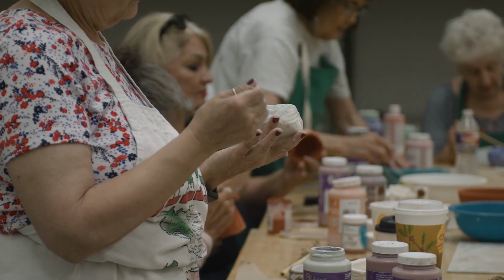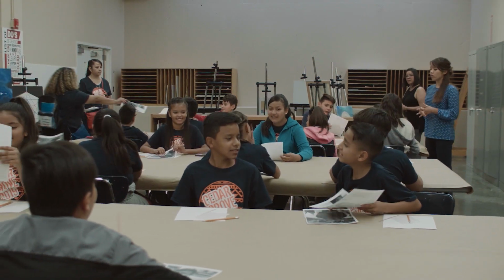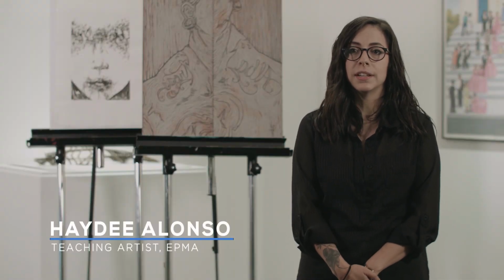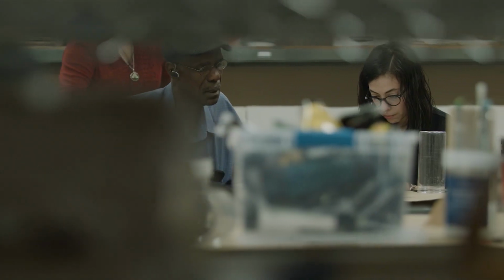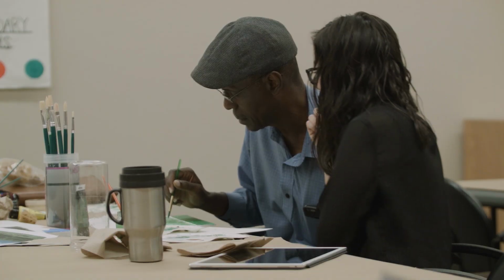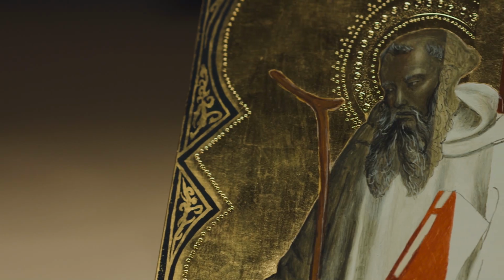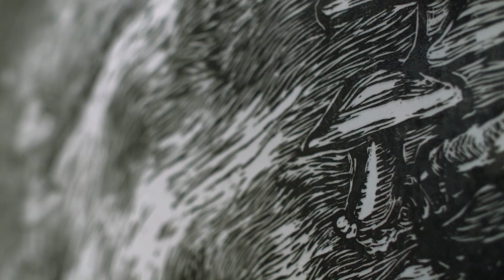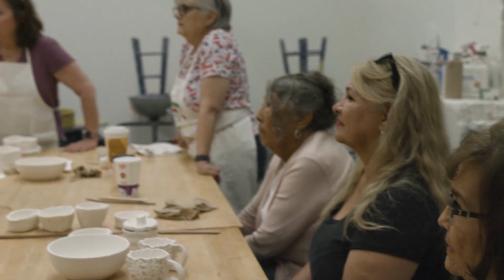EPMA Art School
Get to know EPMA's Art School and learn more about classes, camps and workshops.